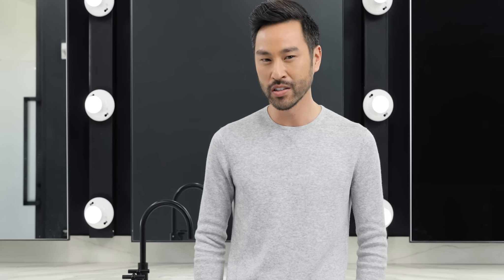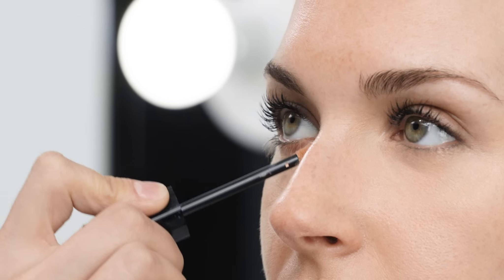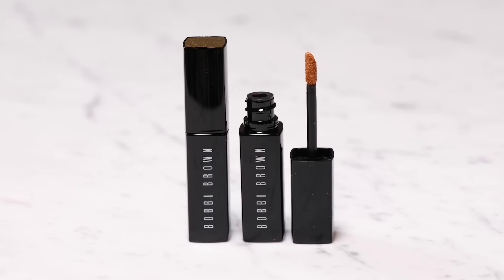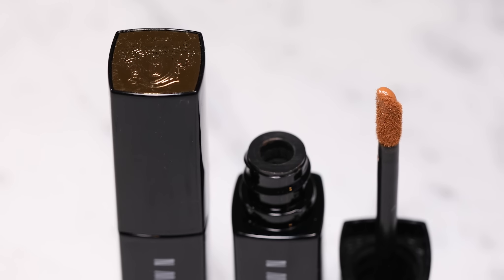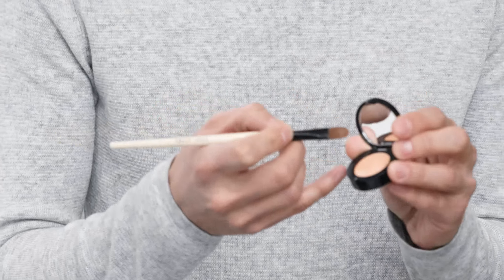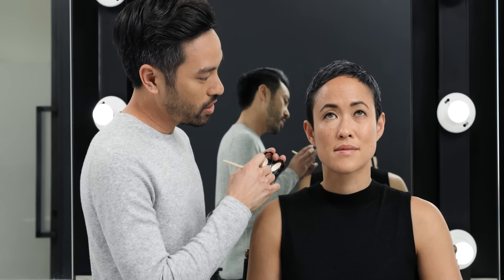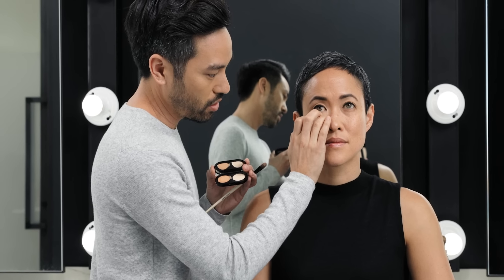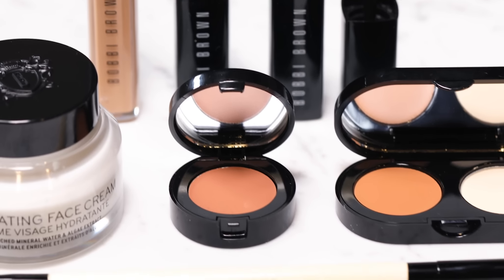How To Choose Your Concealer by Bobbi Brown Cosmetics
Let Bobbi Brown Director of Artistry, Marc Reagan,  teach you how to choose the right concealer.